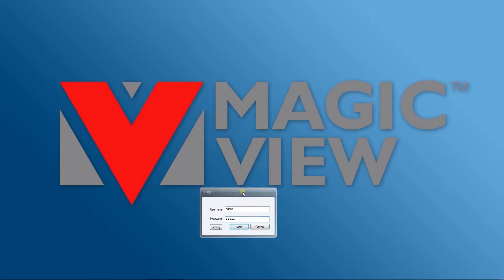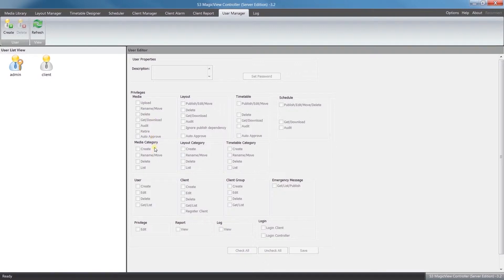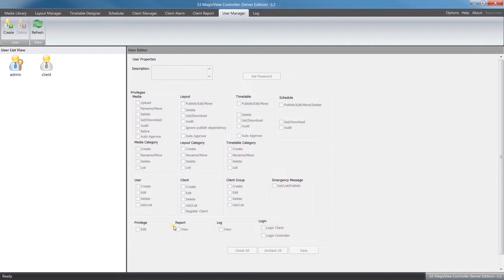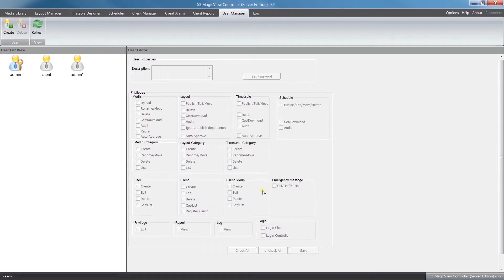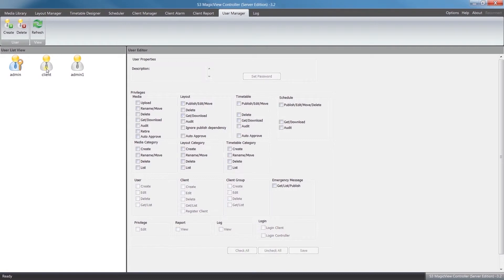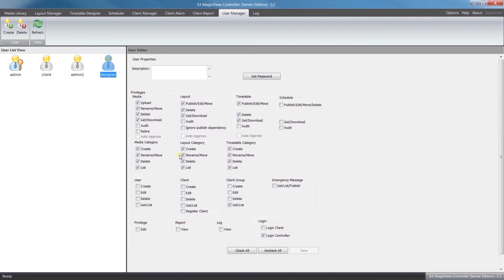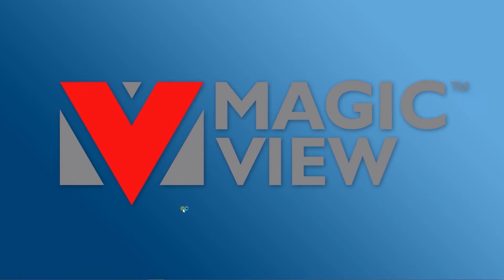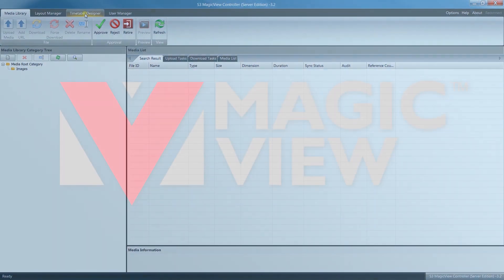VIA MagicView Tutorial: Creating User Accounts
This VIA MagicView tutorial explains how to create new user accounts and how to manage their associated privileges.